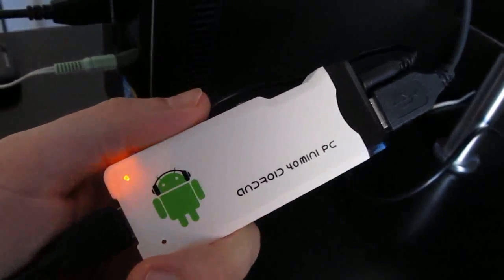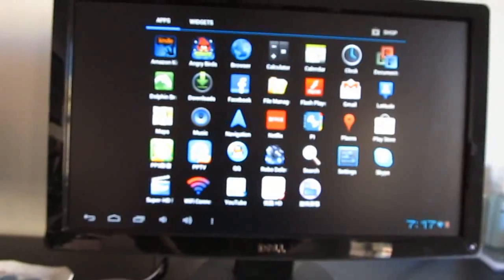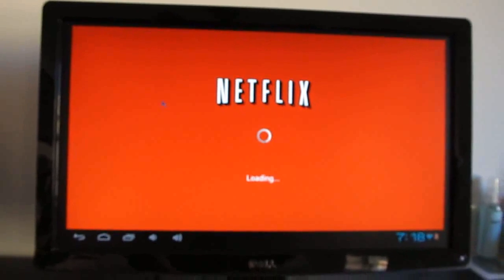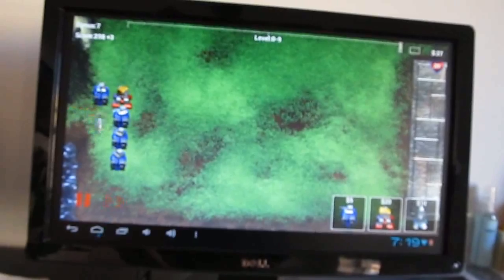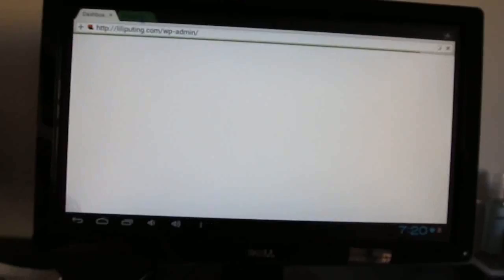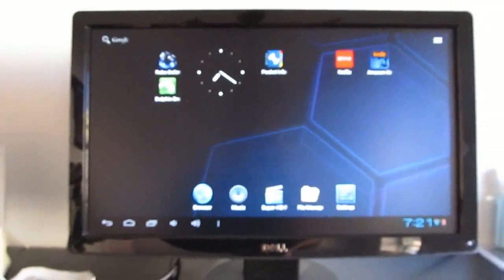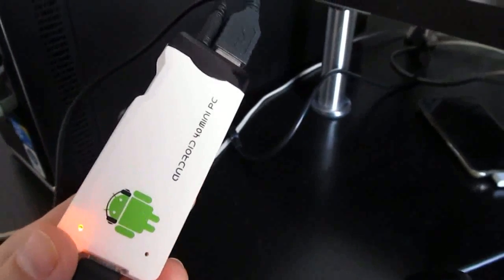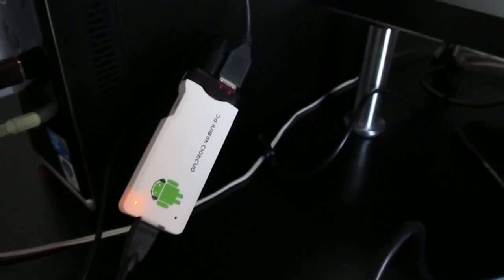$74 MK802 Android 4.0 Mini PC app demonstrations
I decided to try a few Android apps on the MK802 mini PC. It's not the fastest Android device I've ever used, but it seems to handle web video, web browsing, and light gaming reasonably well.